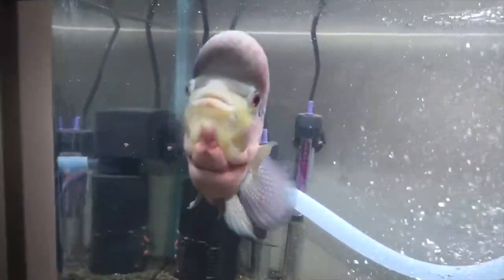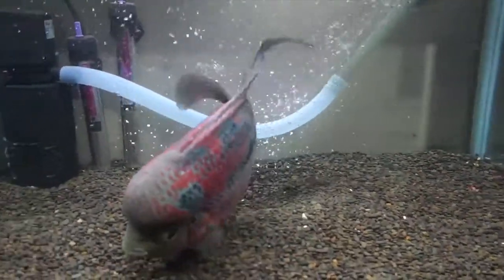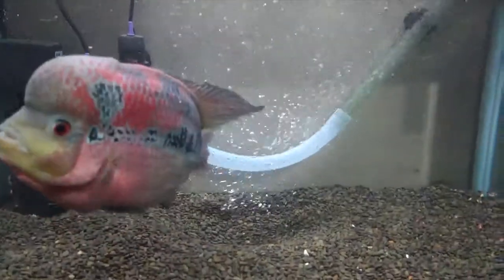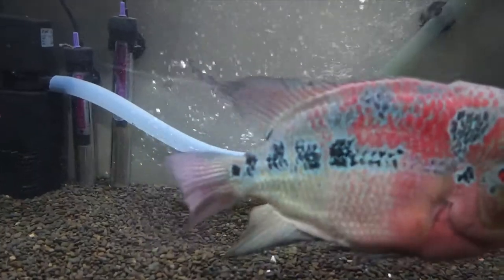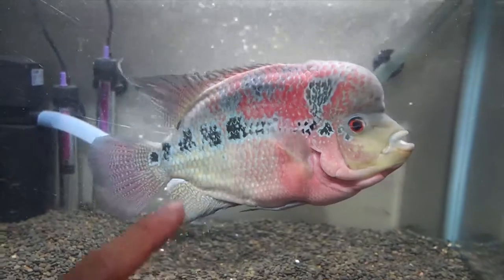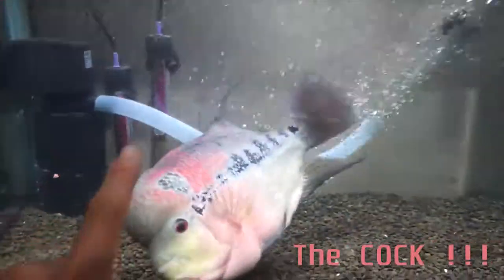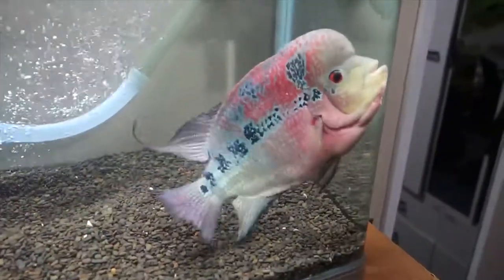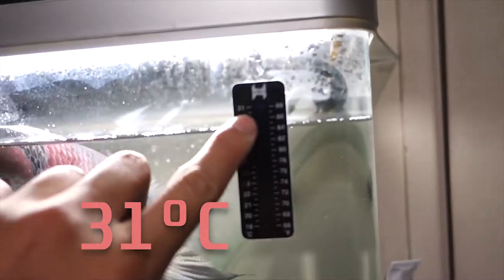THIS FISH HAS A SOUL OF A DOG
Flowerhorn is a very special fish. I highly recommend you guys get one if you want an interactive pet.